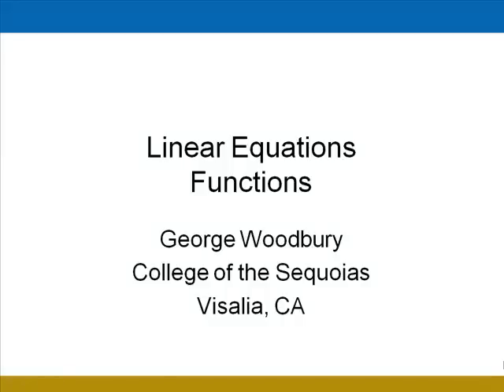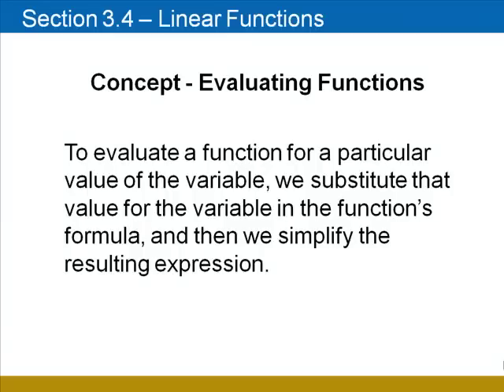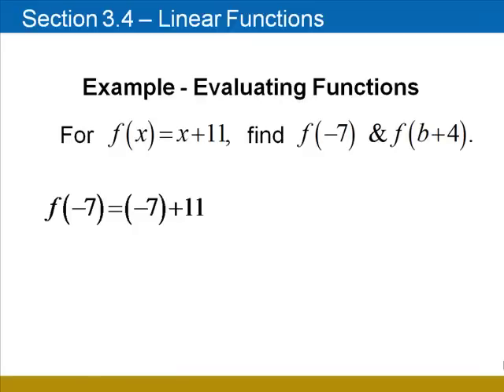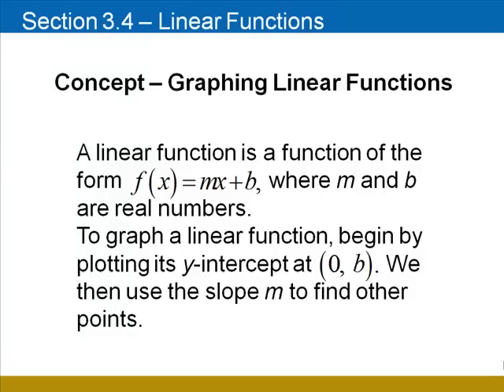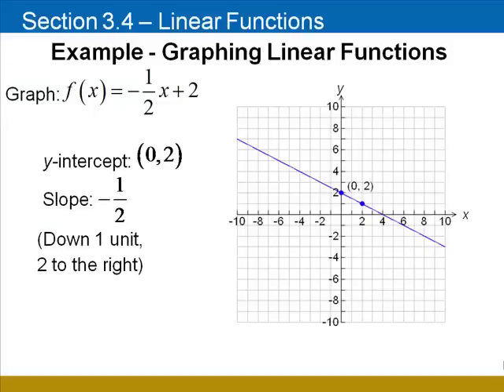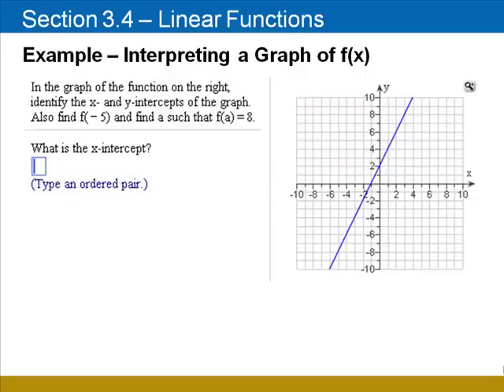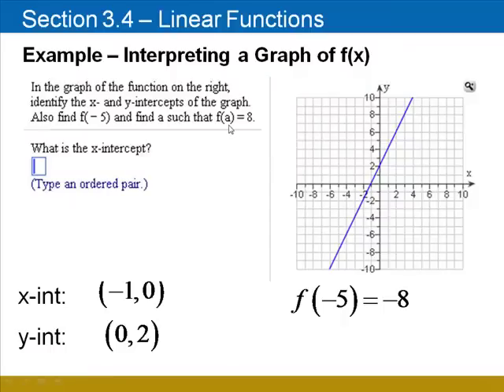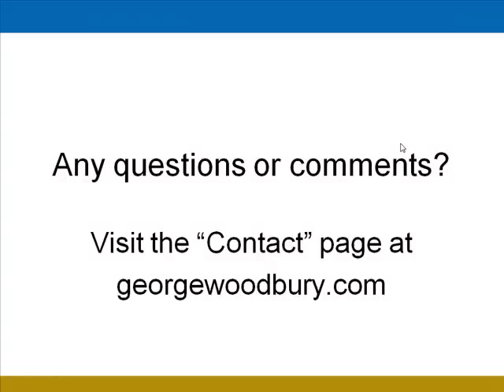Linear Functions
This video covers linear functions. Topics include: understanding function notation, evaluating functions, graphing linear functions, and interpreting the graph of a linear function. George Woodbury is an author who teaches at College of the Sequoias in Visalia, CA.